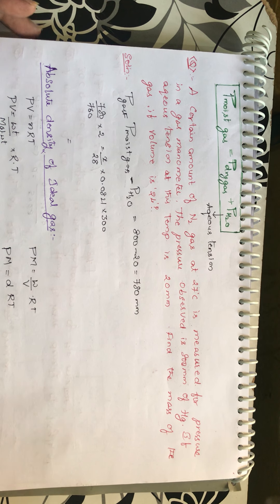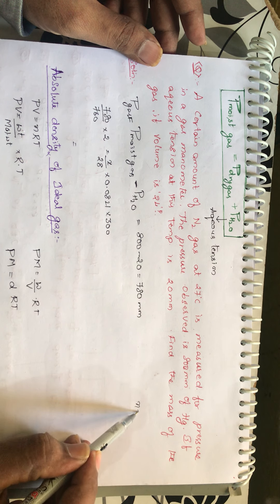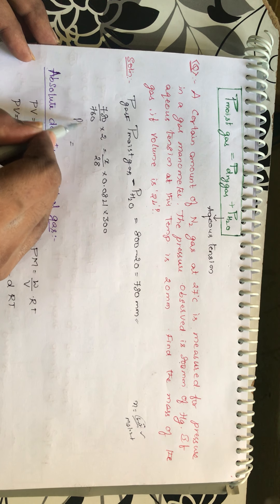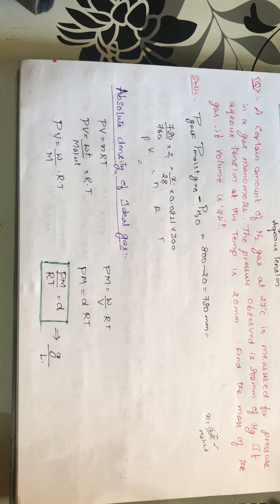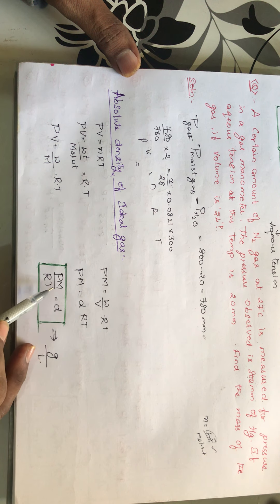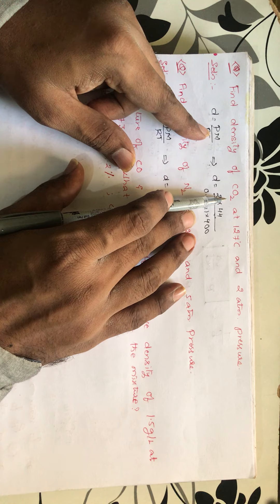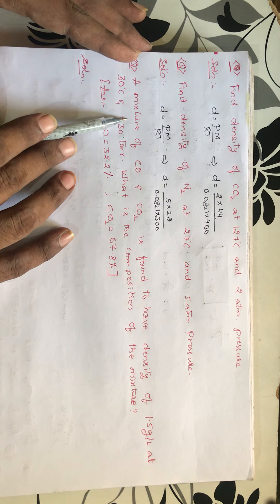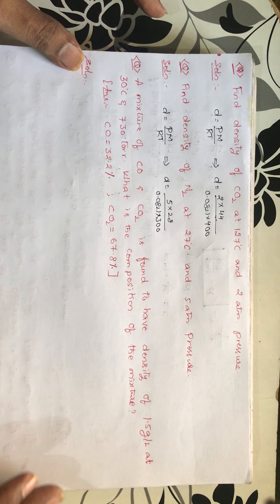Ideal gas equation-Lec-4.